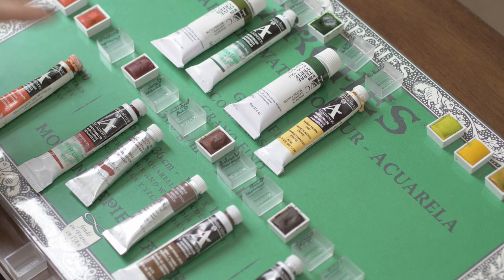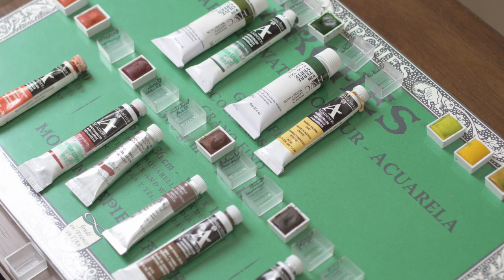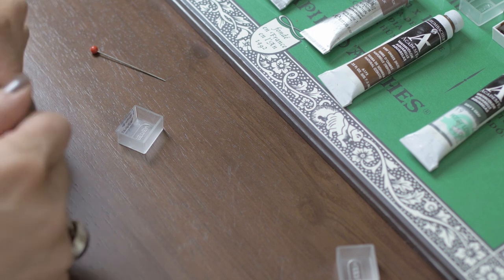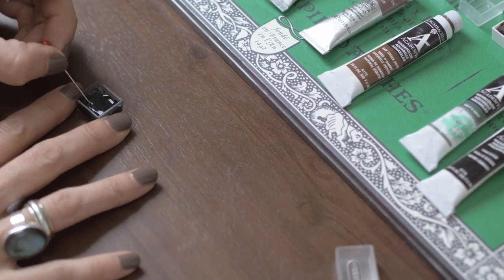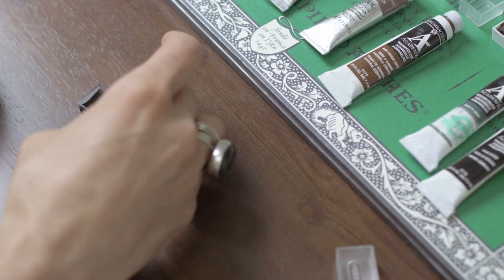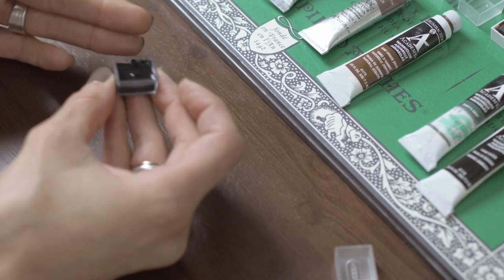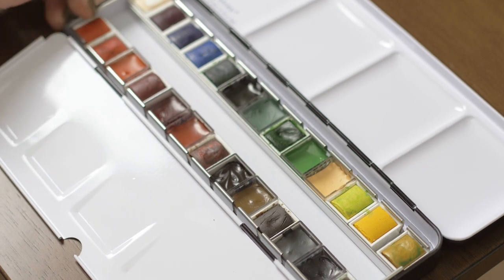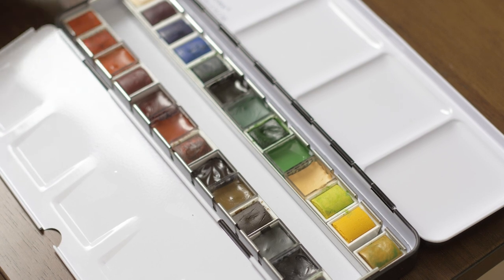How To Fill Watercolor Pans From Tubes - Save $ & Personalize Your Set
Save money and make your own personalized watercolor set by properly filling your own pans with tubes of watercolor.

The case in my video